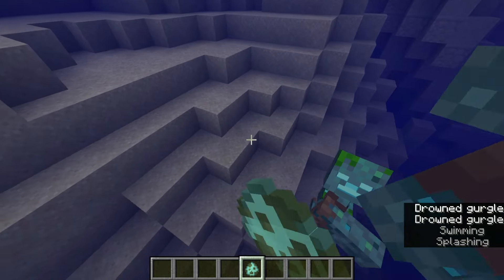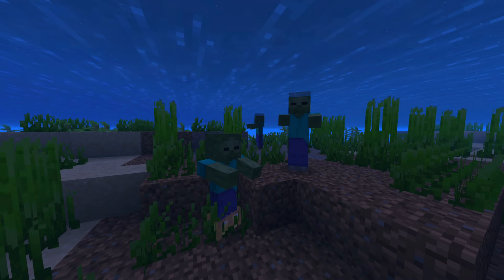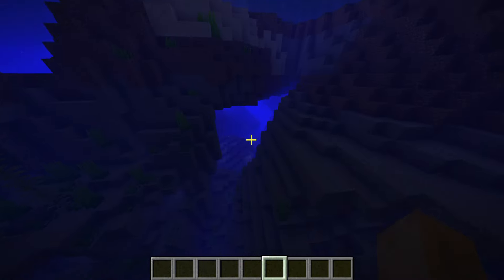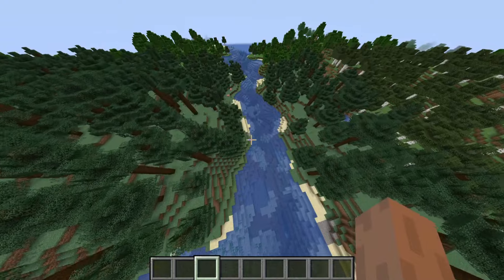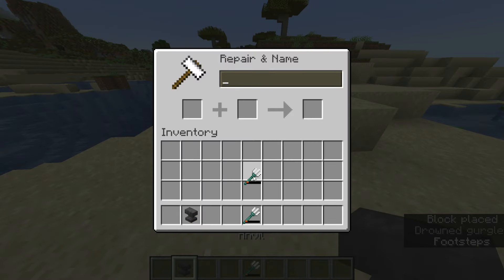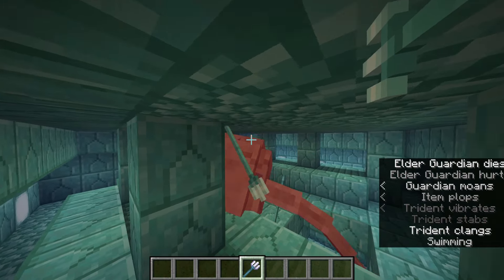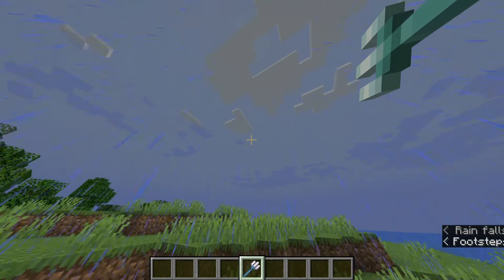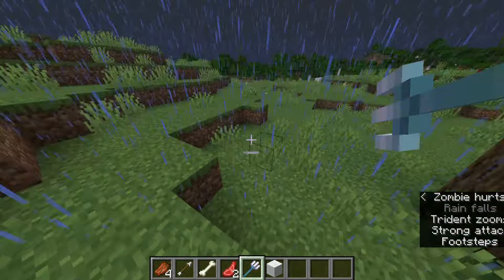How To Easily Get a Trident in Minecraft Java and Bedrock 1.21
In today's video I'll show you the best way to get tridents in Minecraft 1.21 and everything you need to know about tridents. You'll learn everything about how to get tridents in Minecraft Java and Bedrock. I'll also show you how you can get the best trident enchantments in Minecraft.

TIMESTAMPS:
0:00 Intro
0:13 Drowneds and tridents
0:49 How to find drowneds in Minecraft
2:38 How to repair the trident
2:51 Perfect trident enchantments

MUSIC USED 🎵:
  - Qumu Music: Ricco Harbor Remix
  - Qumu Music: Dire Dire Docks Remix